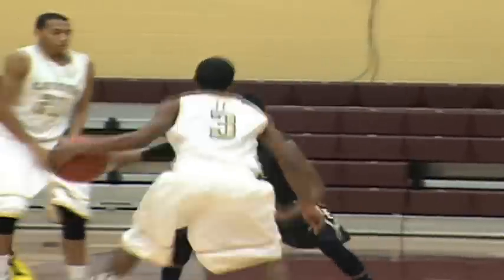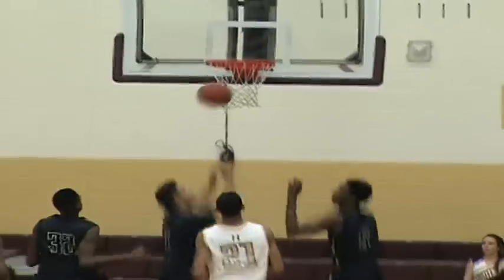Little Elm Lobos vs. Frisco Heritage Coyotes - 2013 Basketball - Week 4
Jalen Bridges averages about 16.5 points a game for Little Elm and they were had a slim one point lead over Frisco Heritage at the half, and we're ready for the second half, except for... um... the refs? THERE they are, okay, let's get going... Early in the third, Little Elm extends that lead. Off the miss Cardell Best snares the board and kicks it out the Biron Joseph who knocks down the three... Little Elm would build the lead to 9 but Jordan Corbitt cuts into that, look at the nice crossover and pullup jumper for two... Then Jordan Box gets into the lane and hits the tough layup in traffic... Heritage down 5 But you could feel the momentum shift after this play... Bridges comes down with the board, pushes it up the floor and lobs it to Joseph who finishes with the jam... Lobos up 7 and they would keep their foot on the gas thanks to point guard Devante Pullam... Here he gets to the bucket for the tough layup... then he ups the degree of difficulty, sliding past the defenders and somehow gets that one to roll in as he falls out of bounds... and then Pullum in the open floor draws the contact, gets the jumper to fall and one... he led all scorers with 26! Little Elm pulls away to win 63-44.